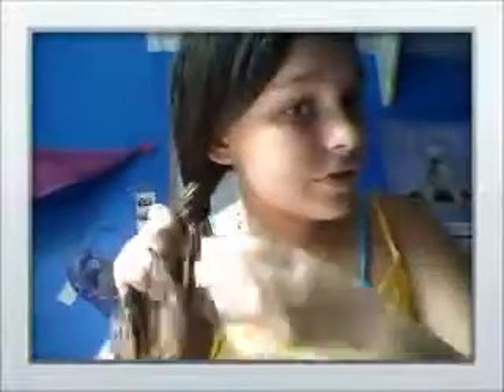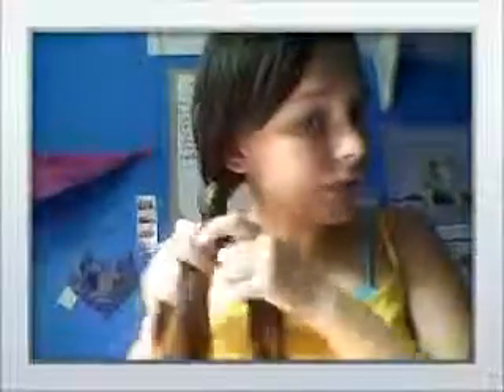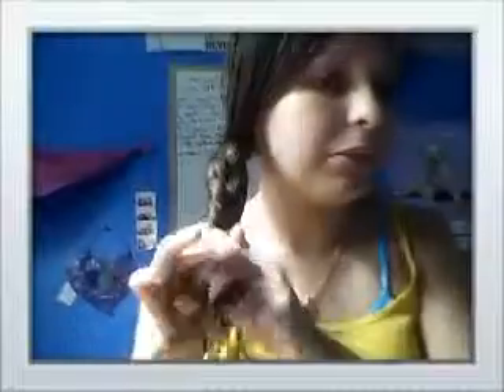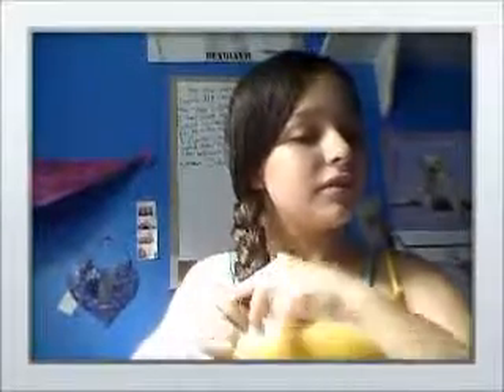braids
this is hair styles that you can do with braids